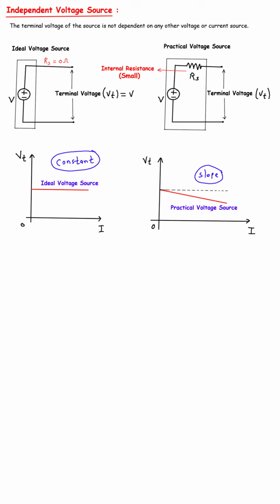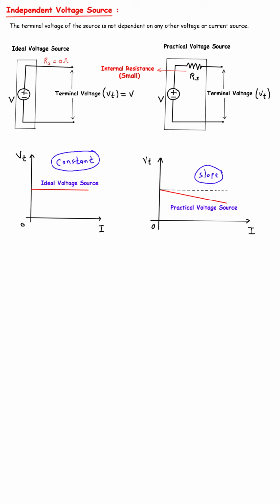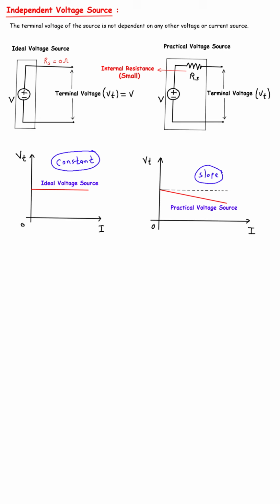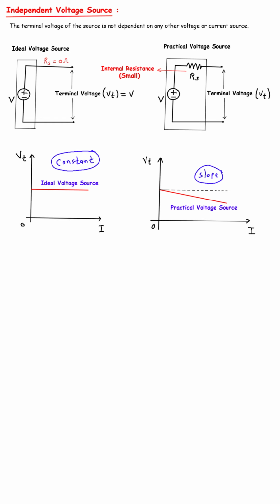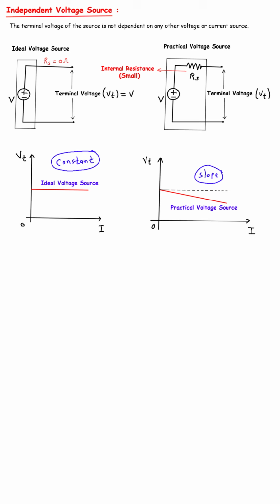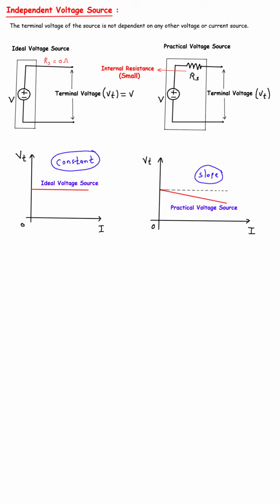independent voltage source